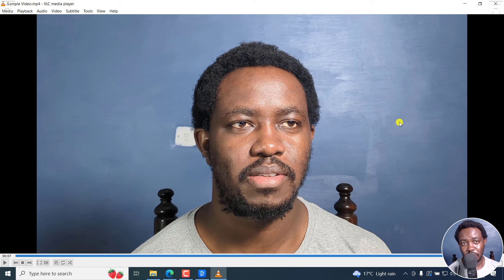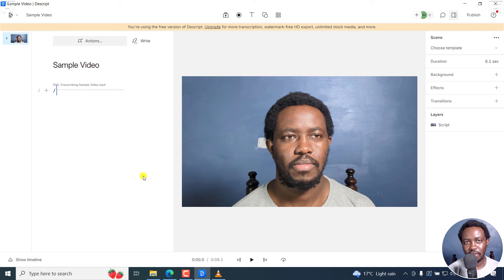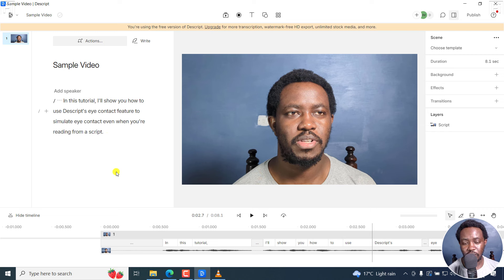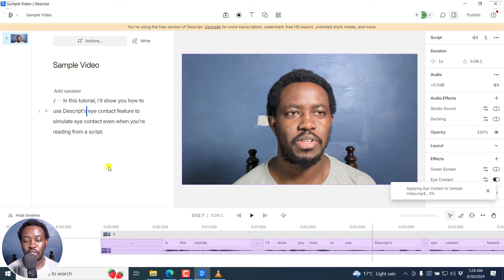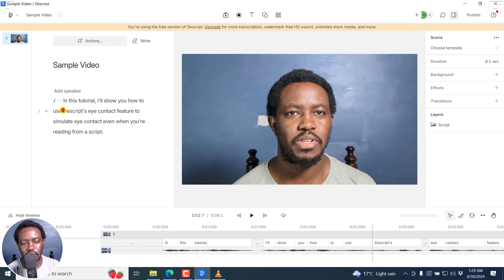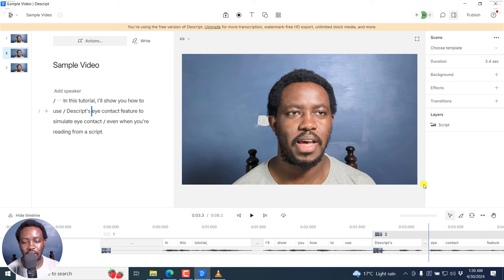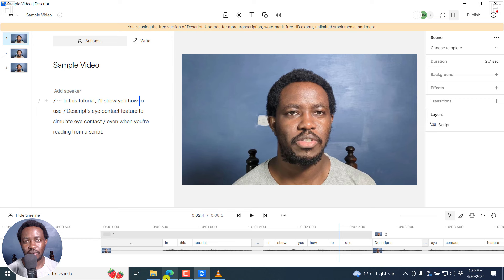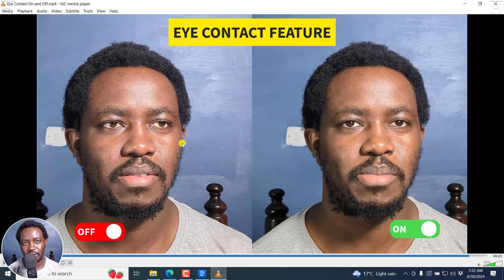How to Always Look at the Camera When Reading a Script - Descript's Eye Contact Feature Tutorial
In this tutorial, I'll show you How to Use Descript's Eye Contact Feature.  Try Descript Now